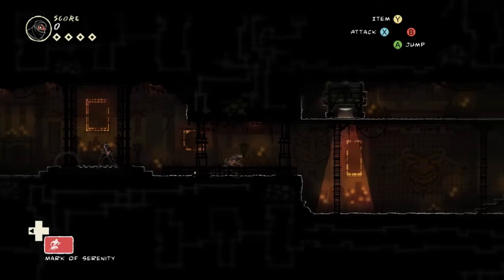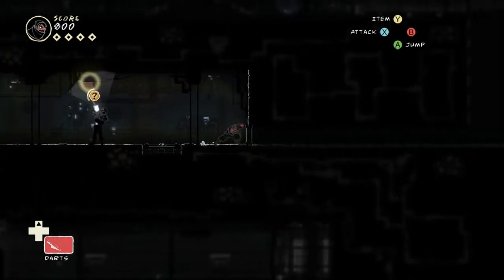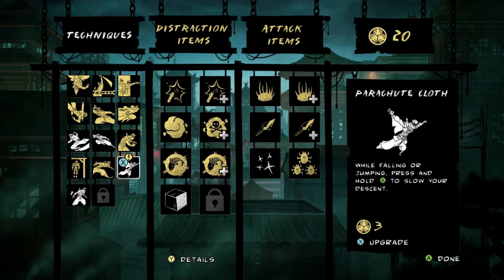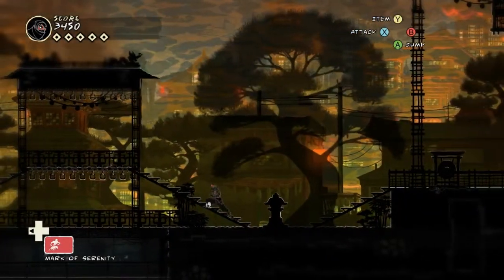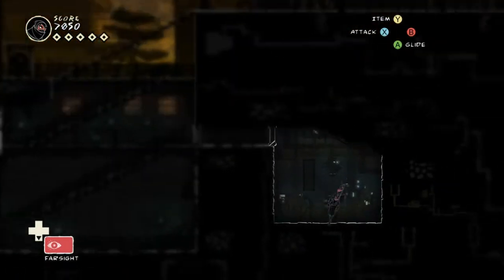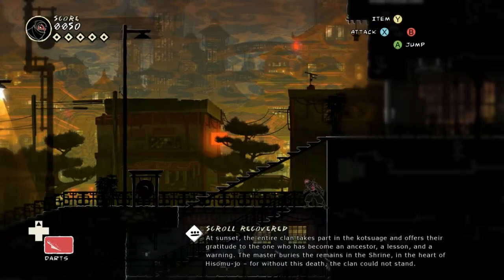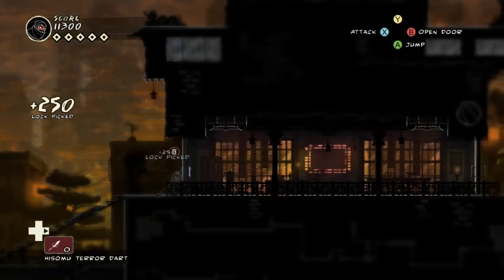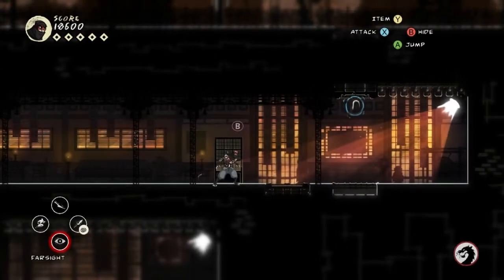Let's Play Mark of the Ninja pt. 12 - The Return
We learn some new light-based mechanics, even here at the last. The bodycount is climbing and our justifications are running slim.